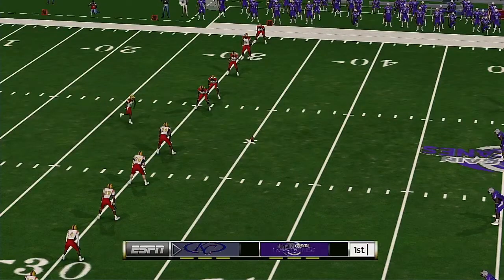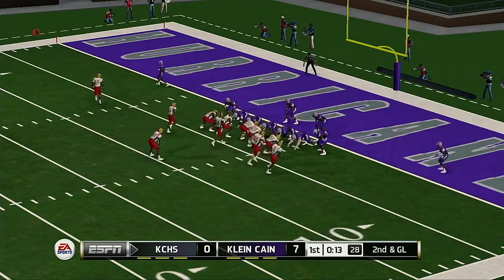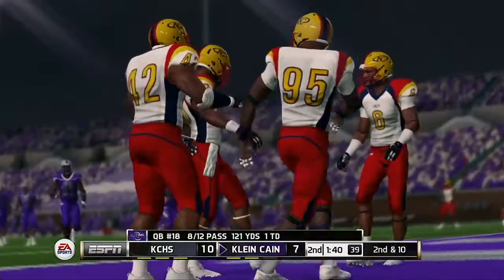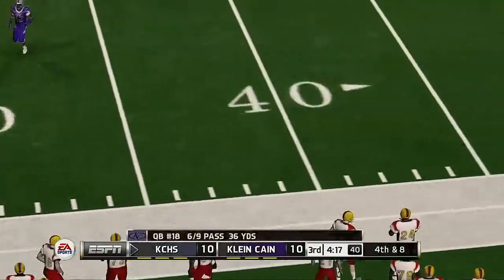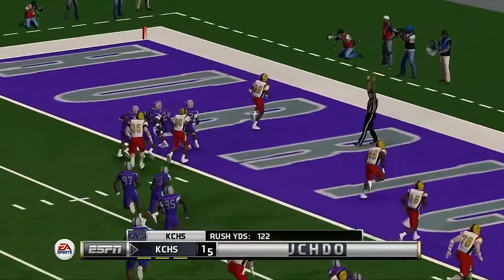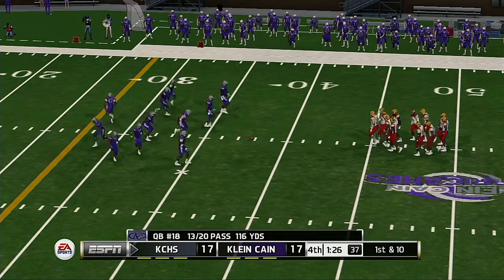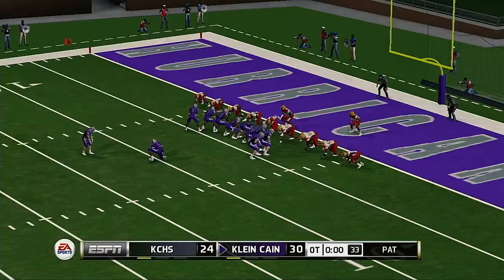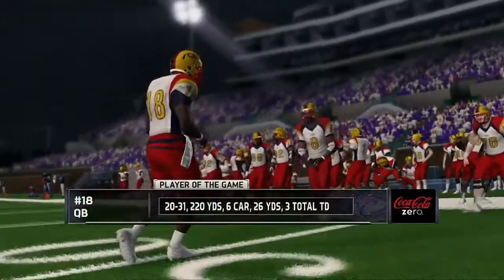THSFL 2021 Season Klein Collins Tigers @ Klein Cain Hurricanes